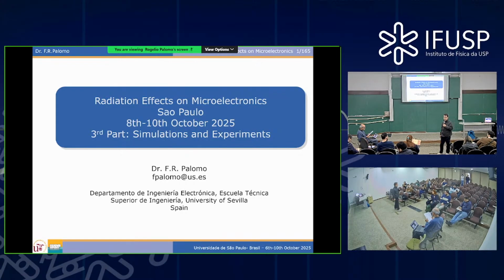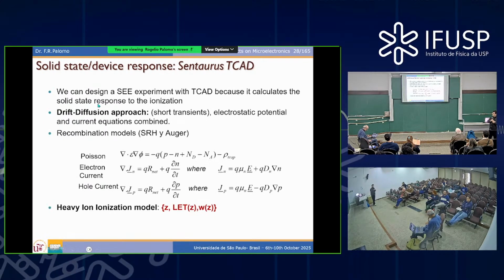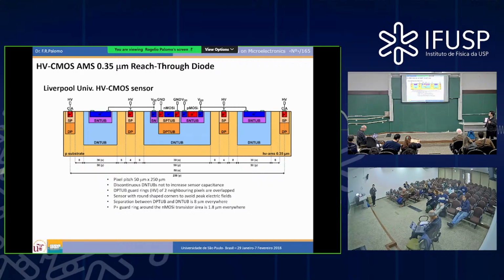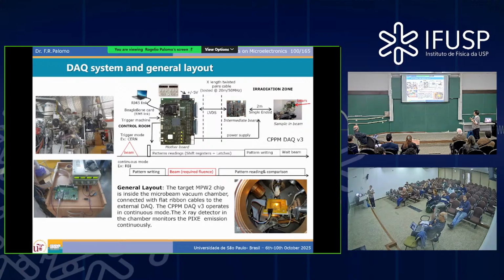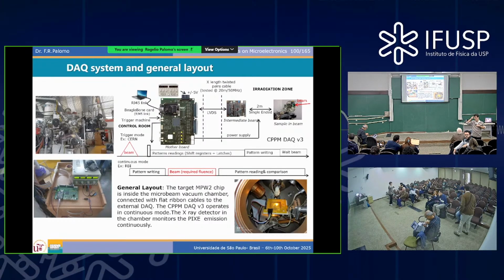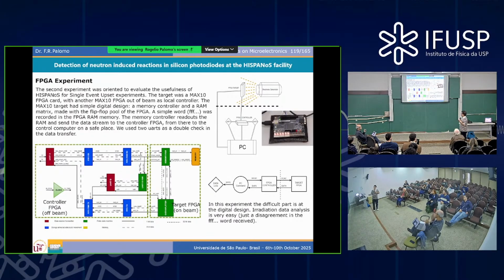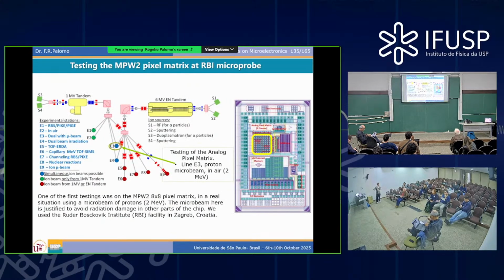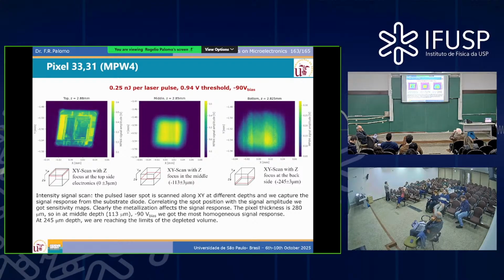Efeitos da Radiação em Dispositivos Eletrônicos | Minicurso de Pós graduação - (PGF 5296) Dia 3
Minicurso de Pós graduação | Efeitos da Radiação em Dispositivos Eletrônicos (PGF 5296)
Convidado: Prof. Rogelio Palomo, Universidade de Sevilha | Espanha

Local:
•10/10 – Auditório César Lattes

Dia 3 – Experimentos
• Experimentos com SEE
• Experimento TID com exemplo em tecnologia 65 nm (Power On Reset)
• Experimentos com DDD usando dados do Departamento de Detectores do CERN

► Acompanhe toda a programação científica e cultural gratuita que o IF promove também pelos canais:

☺ Esse canal é uma iniciativa do Instituto de Física da USP, o maior centro de Ensino e Pesquisa em Física do Brasil.